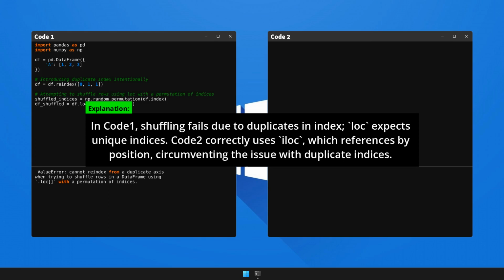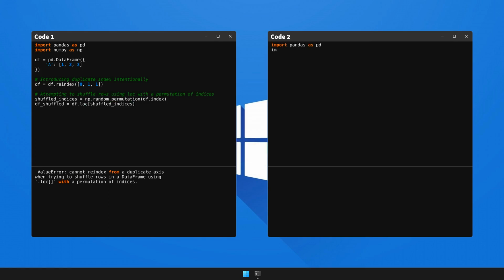How to fix ValueError: cannot reindex from a duplicate axis when trying to s... in Python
We're excited to share with you our newest video, "How to solve  ValueError: cannot reindex from a duplicate axis when trying to shuffle rows in a DataFrame using `.loc[]` with a permutation of indices. in Python". 🎥 This series is meticulously designed to arm you with knowledge 🧠 and skills 🛠️ to overcome frequent coding challenges.

Today, we will decipher 🔎 and resolve a common error faced by Python coders: the bit hard to solve  ValueError: cannot reindex from a duplicate axis when trying to shuffle rows in a DataFrame using `.loc[]` with a permutation of indices.. Here is a snapshot of the code of the video:

Troubling Scenario: ❗️

df = pd.DataFrame({
    'A': [1, 2, 3]

# Introducing duplicate index intentionally
df = df.reindex([0, 1, 1])

# Attempting to shuffle rows using loc with a permutation of indices
shuffled_indices = np.random.permutation(df.index)
df_shuffled = df.loc[shuffled_indices]

Unwanted Result: 🚫
 ValueError: cannot reindex from a duplicate axis when trying to shuffle rows in a DataFrame using `.loc[]` with a permutation of indices.

Effective Resolution: ✔️

# Attempting to shuffle rows using iloc with a permutation of indices
shuffled_indices = np.random.permutation(len(df))
df_shuffled = df.iloc[shuffled_indices]

Desired Output: 🏁

   A
1  2
1  2
0  1

In this detailed walkthrough, we will illuminate 💡 the underlying cause of this error, and offer a comprehensive explanation: In Code1, shuffling fails due to duplicates in index; `loc` expects unique indices. Code2 correctly uses `iloc`, which references by position, circumventing the issue with duplicate indices. 🎯